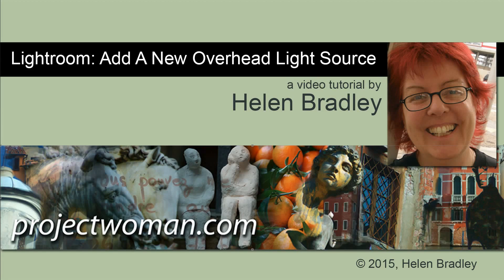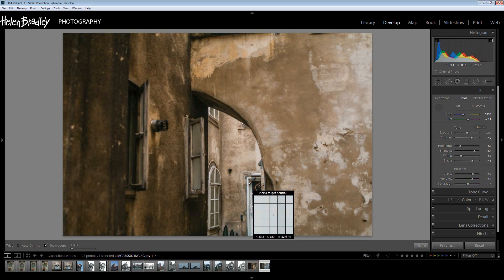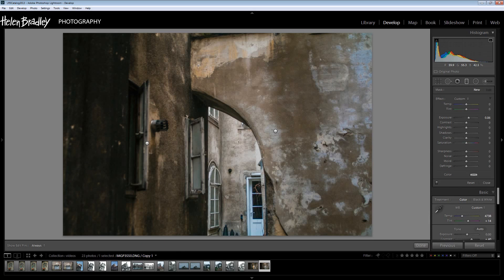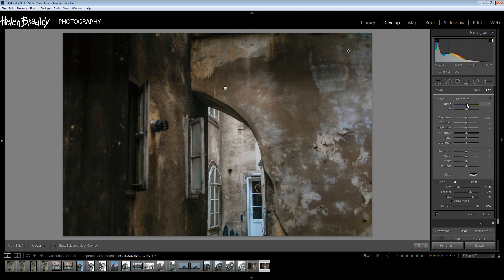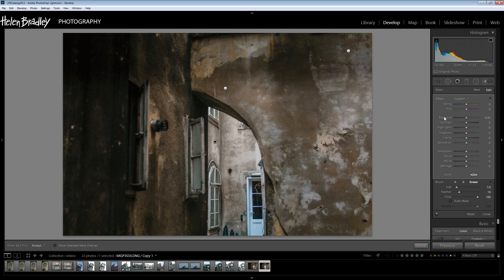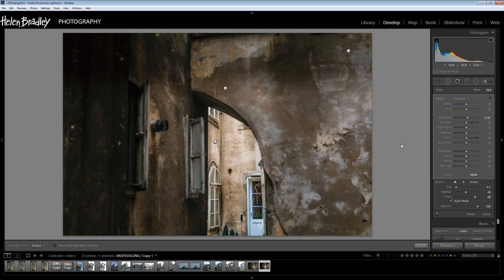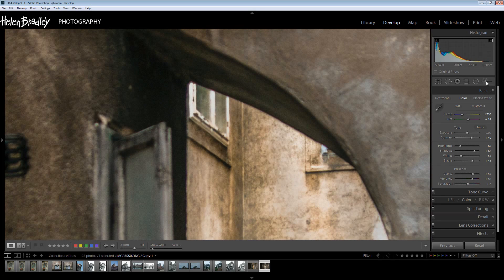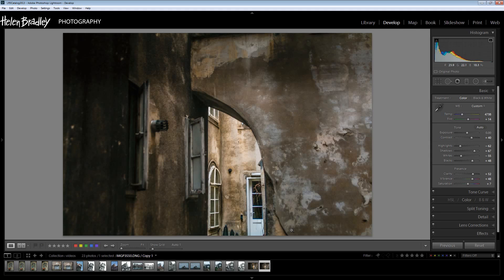Add a New Light Source to Existing Photos in Adobe Lightroom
Lightroom add a new overhead light source to a photo
Learn how to add light from above such as lighting a courtyard or adding light from a skylight in Lightroom. You will see how to adjust the image to give a good starting point and then how to add a light source from above to light only a small part of the image. See how to color the light and how to add highlights where the light would hit objects in its path. Learn to use the Graduated filter and the Adjustment Brush to apply your lighting effects.